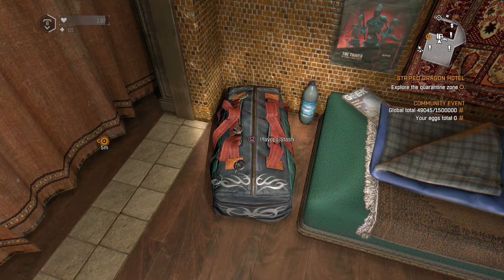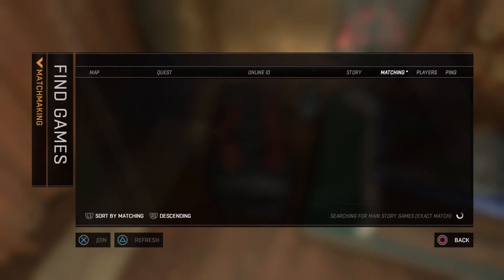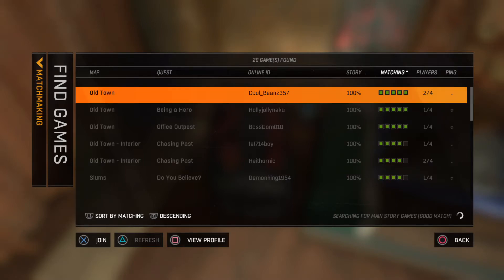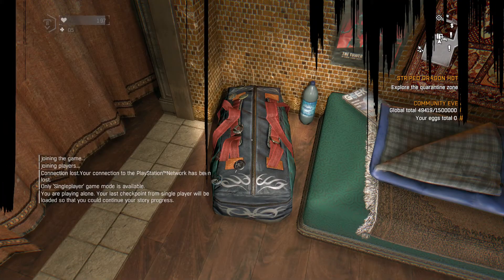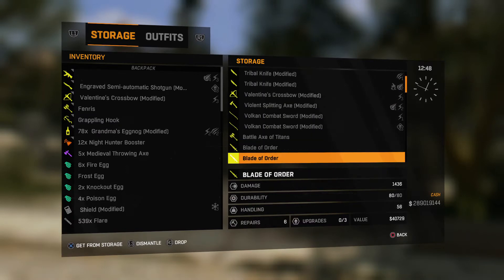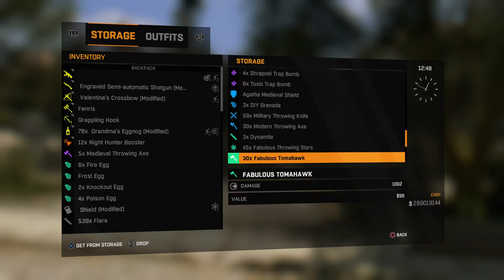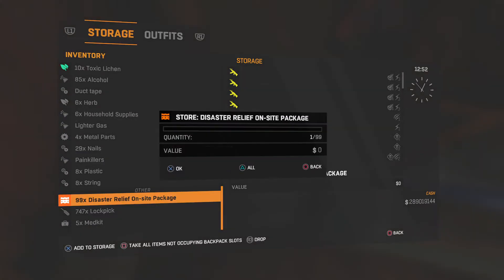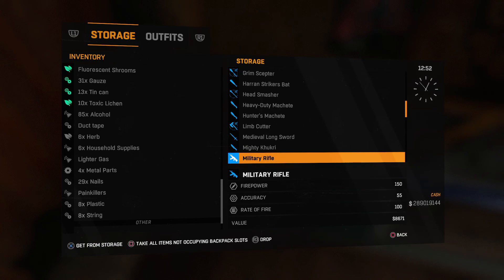Dying Light liam